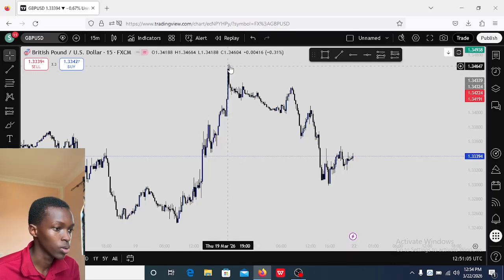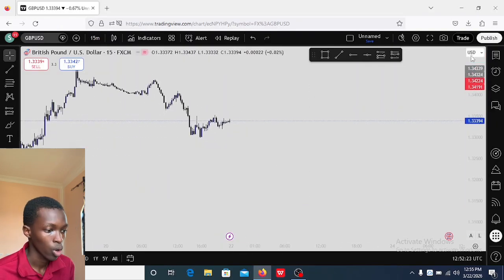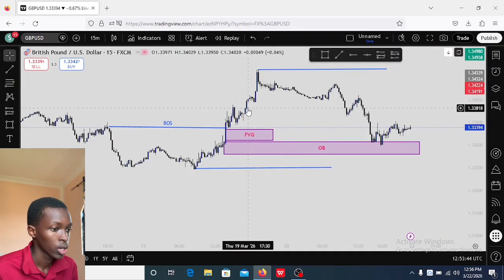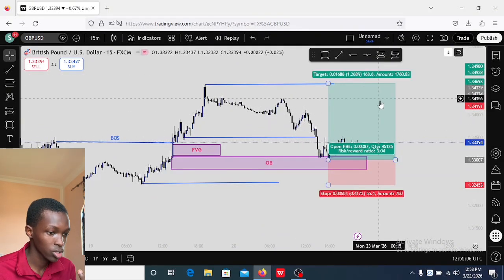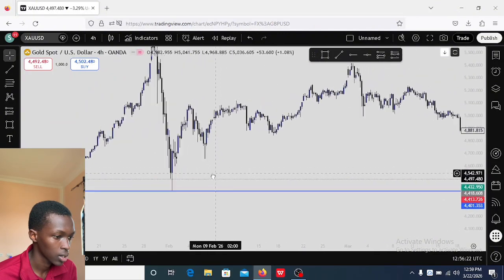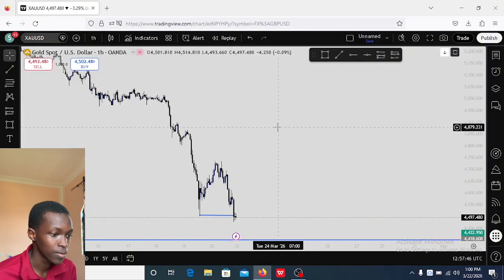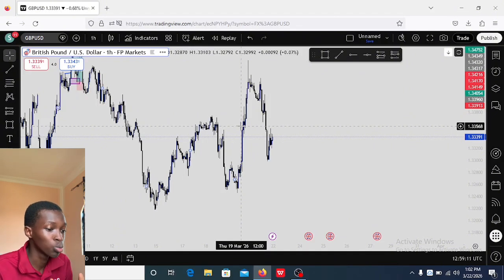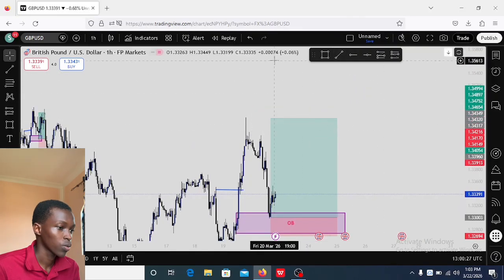Simple Strategy For Beginners 80% Win Rate